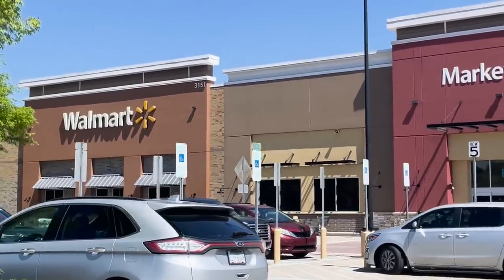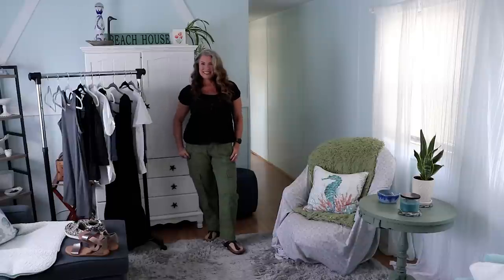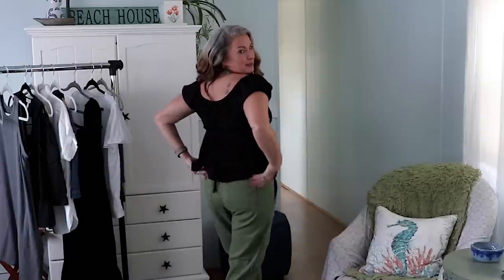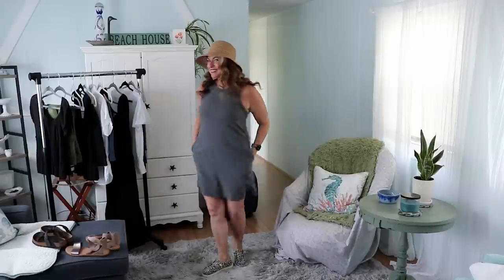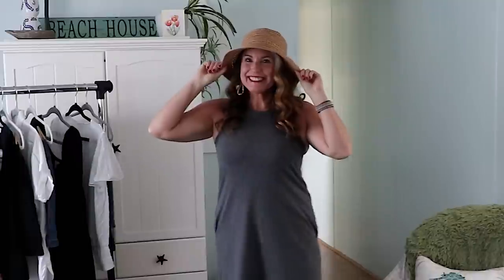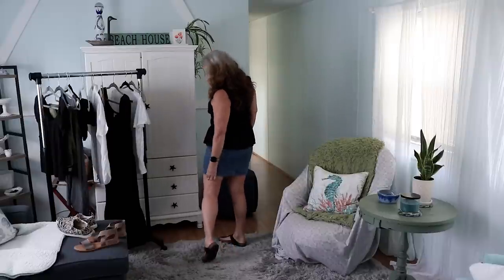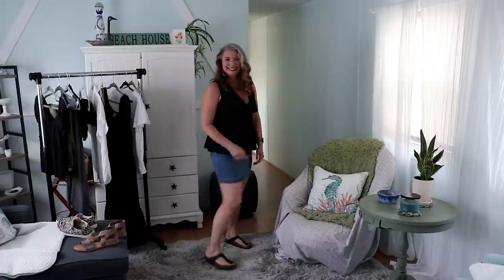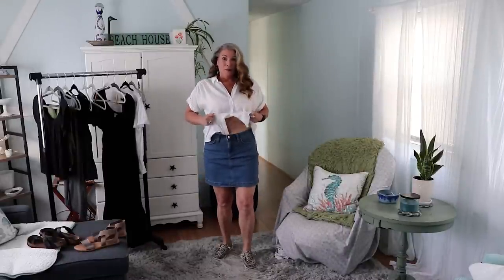You won't believe what I found at Walmart!!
Looking to update your travel capsule wardrobe without breaking the bank?  This year Walmart has some fantastic items to add to your spring and summer travel wardrobe...perfect for travel day outfits and more!

Links:

*White V-neck Knit Shirt:  (not on line :( go check your store!)

Shoes-
*Hey Dudes
*Sorel Sandals

XOXO
Christi

Luggage:
*Carry-On Luggage